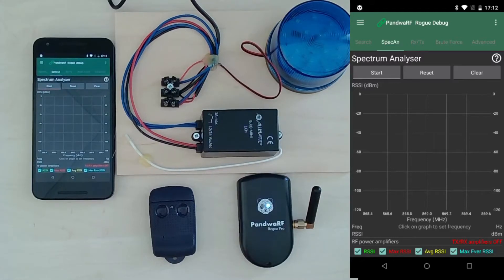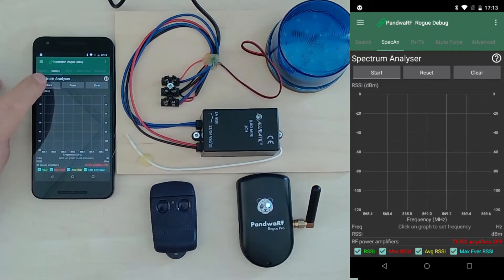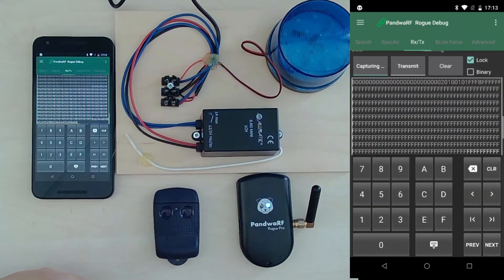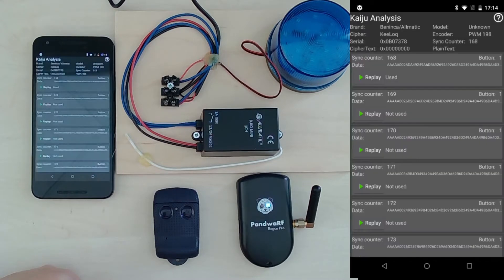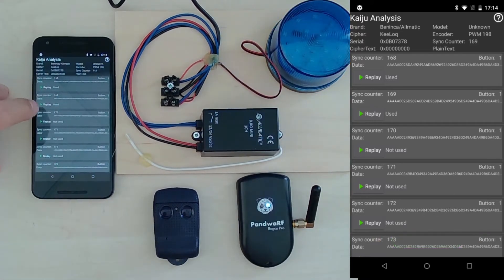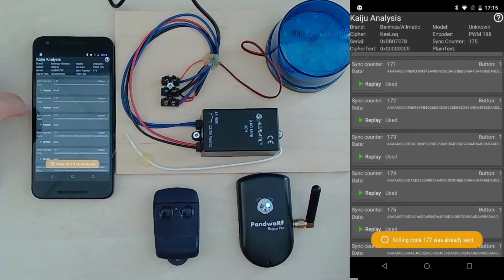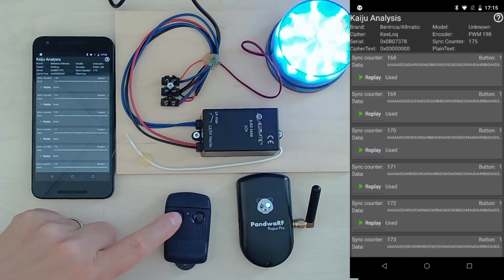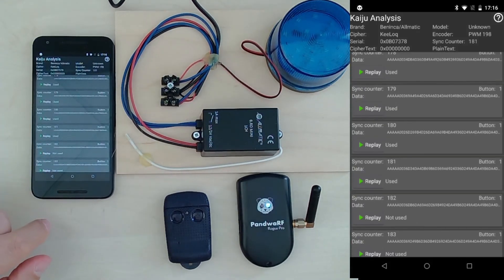Allmatic gate opener rolling code analysis & generation using PandwaRF and Kaiju